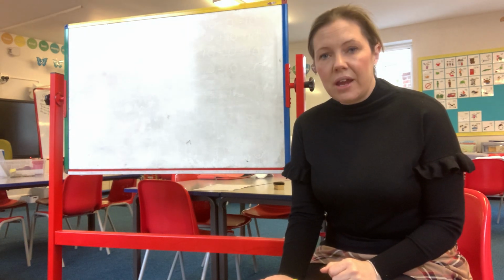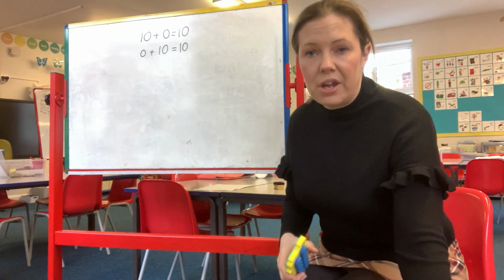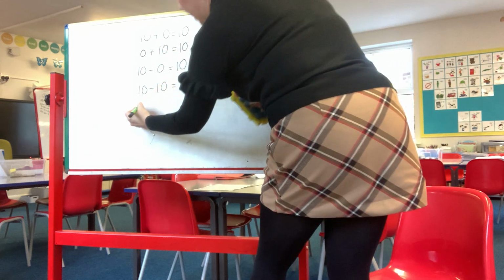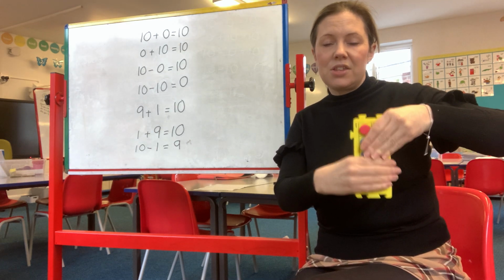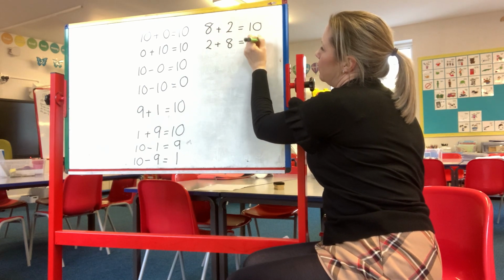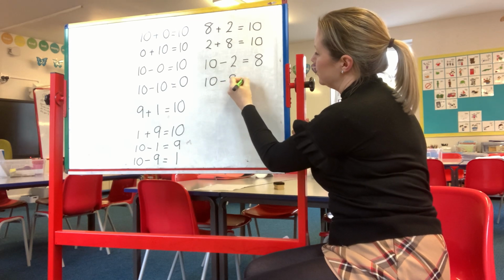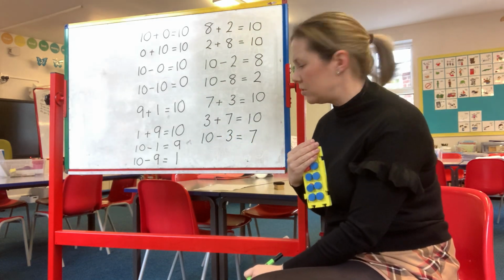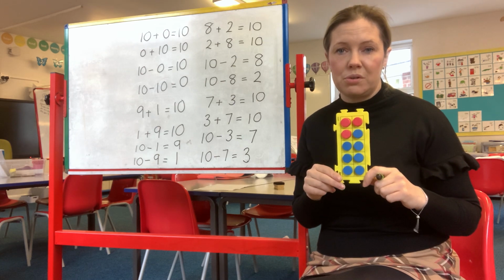Year 2 - Miss Eckett - Maths - Numbers to and within 10 - 26.01.21